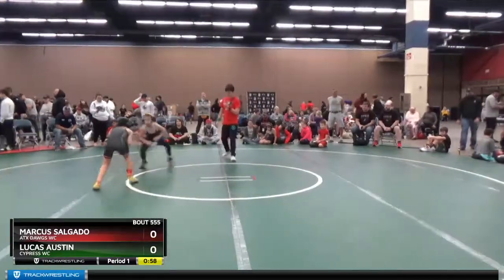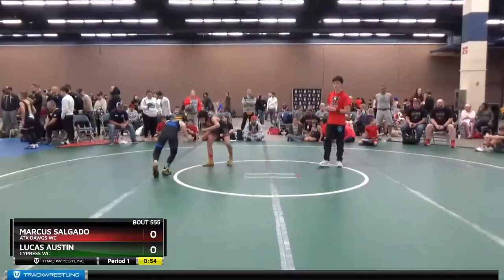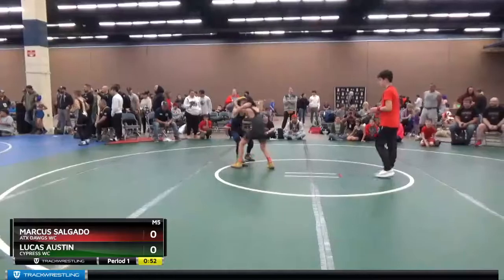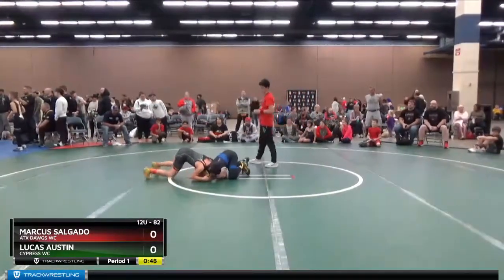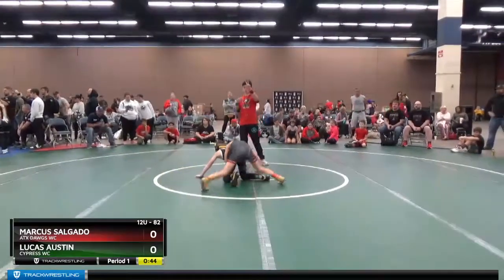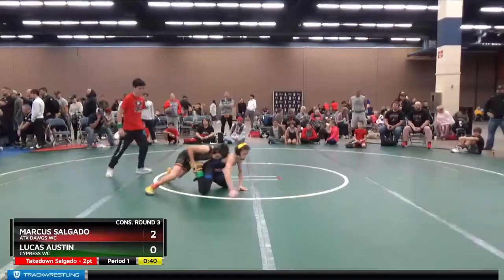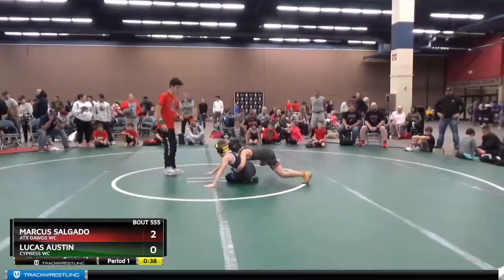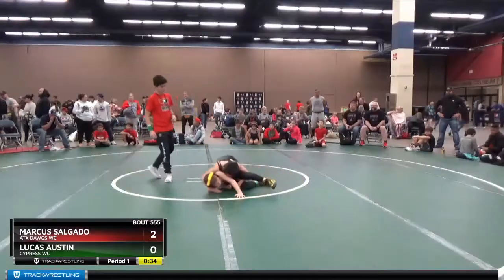82 Lbs Cons. Round 3 - Marcus Salgado, ATX Dawgs WC Vs Lucas Austin, Cypress WC Efac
FloSports/2021 Folkstyle Tour Of America Stockyard Stampede 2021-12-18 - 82 Lbs Cons. Round 3 - Marcus Salgado, ATX Dawgs WC Vs Lucas Austin, Cypress WC Efac